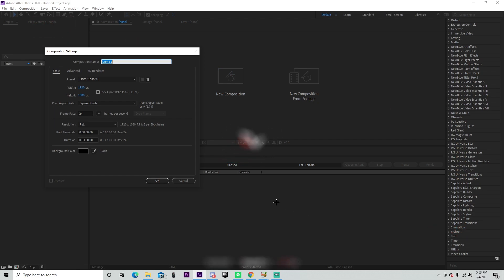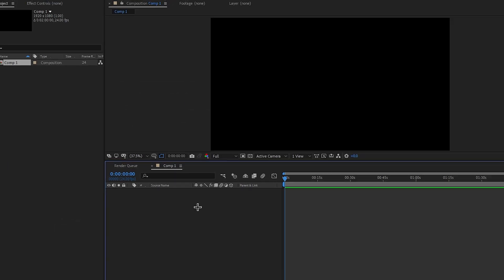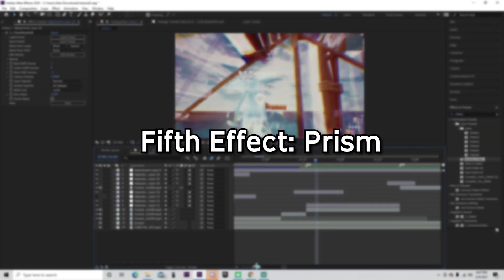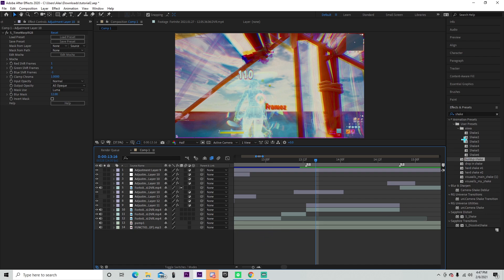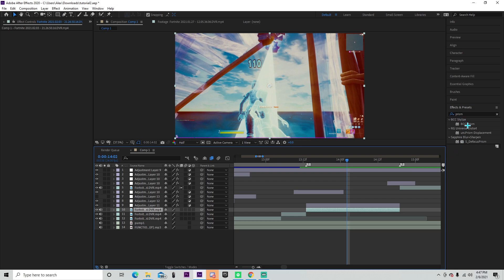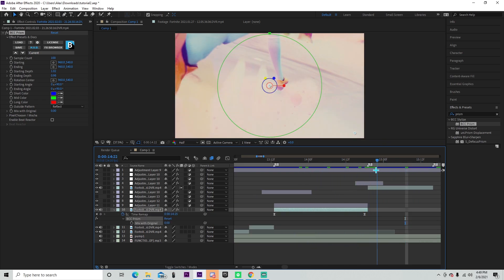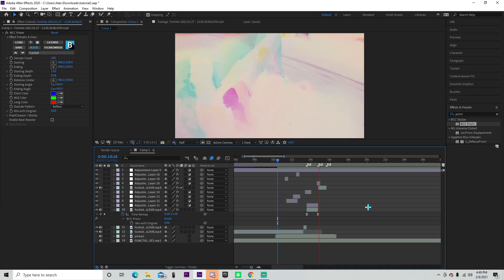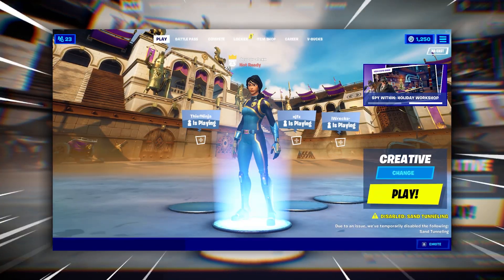Top 5 Useful and Unique Effects for Beginners! (After Effects Tutorial)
In this video I will show you 5 Useful and Unique Effects for Beginners!  These are also common and used by many other editors such as Milliam, Flea, and 12th Hour.